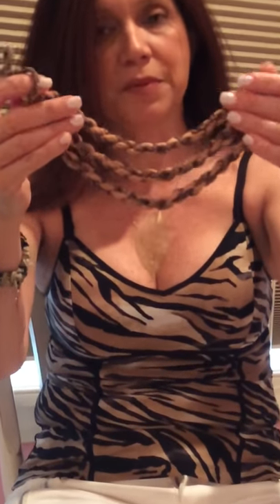How to wear and take care of our short necklaces that tie in the back